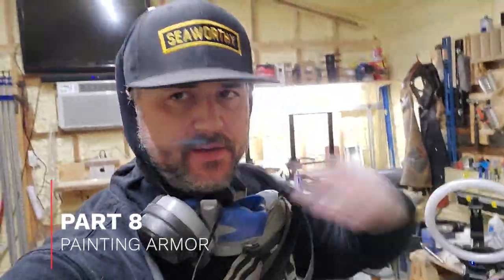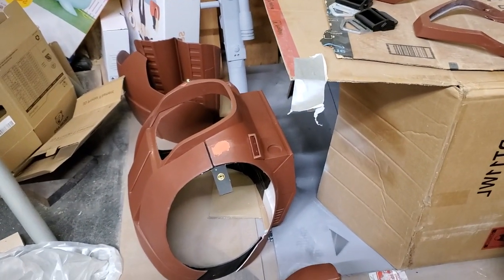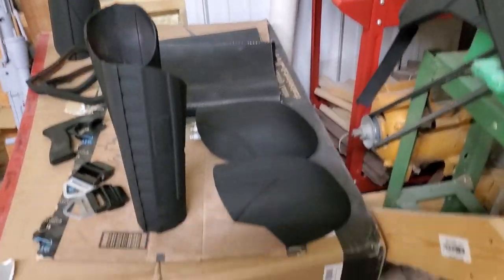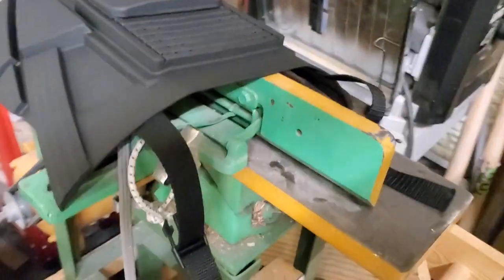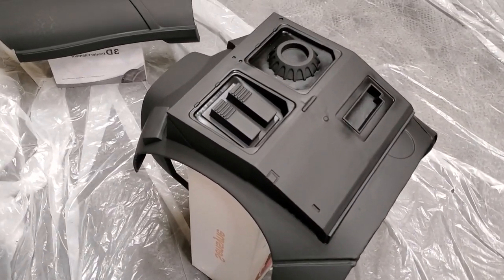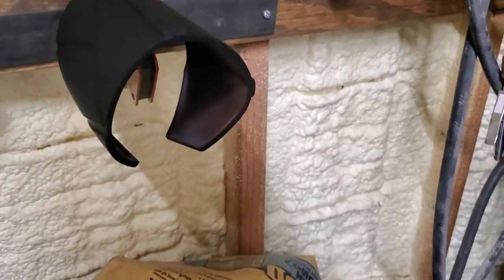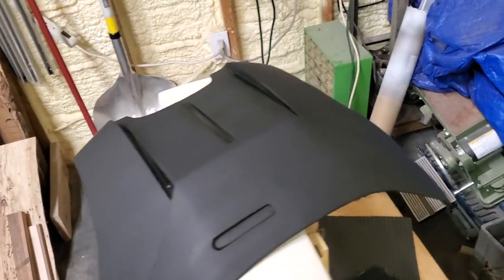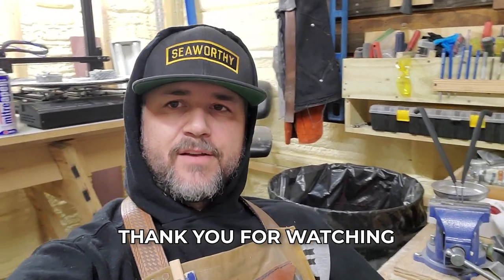Part 8....Star Wars Death Trooper Armor 3d Printed....... First Coat of Black on the Armor!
Part 8 of my Death Trooper build. Putting a coat of flat black on the rest of my armor.  The link to the paint used is below.  (FYI: the video is flipped when I'm showing all the armor. So, left is right and right is left)

"I'm just bringing you along as I work on my 3d printed death trooper costume.  I am trying to make as much of it as I can.  The 3d print files are from TDK Props.  I hope you enjoy it! "

Epoxy resin:

3d printer:

Rustoleum Filler Primer:

Wood Filler:

Alclad II Spectral Chrome:

Rustoleum Camo Flat Black:

All music is free for use under the Creative Common License and can be found at freemusicarchive.org